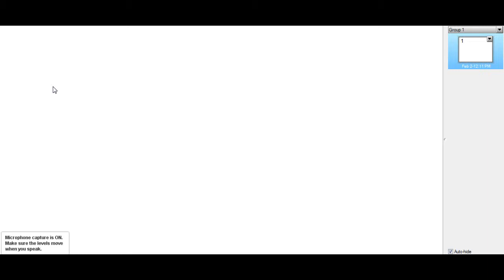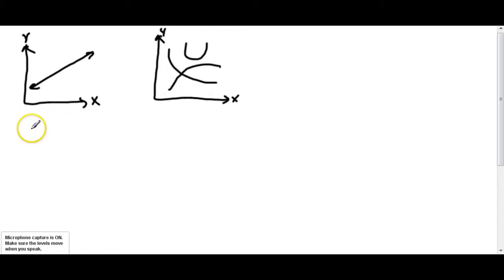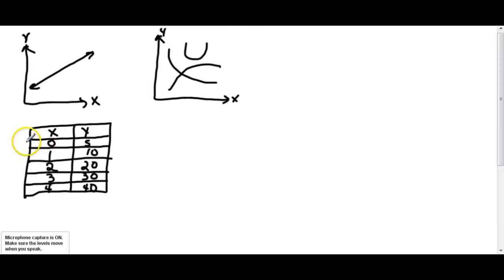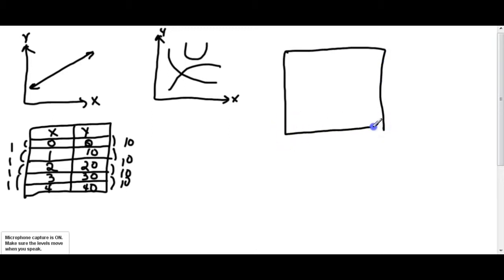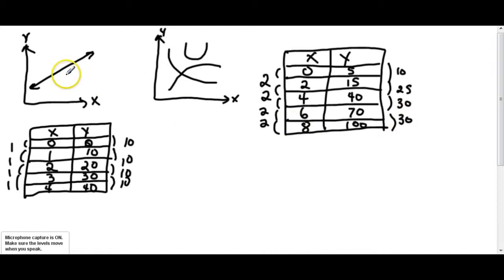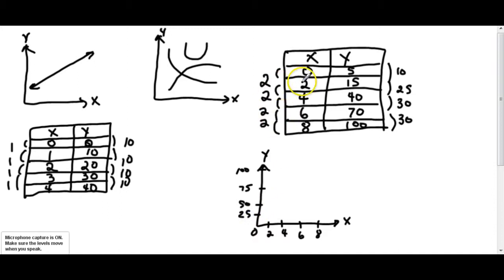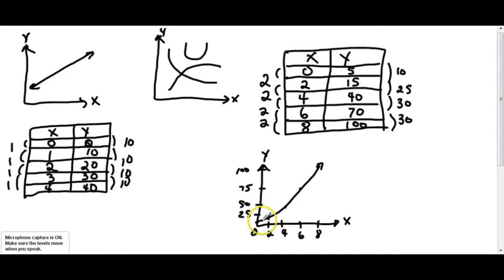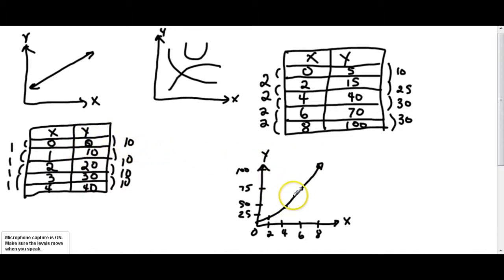1 13 Non Linear Relations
Identifying Non-Linear Relations